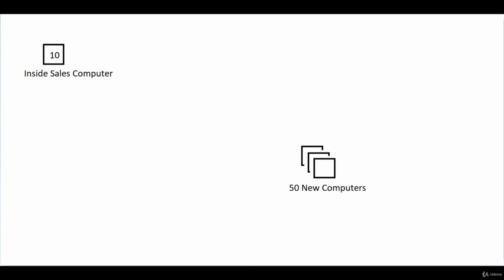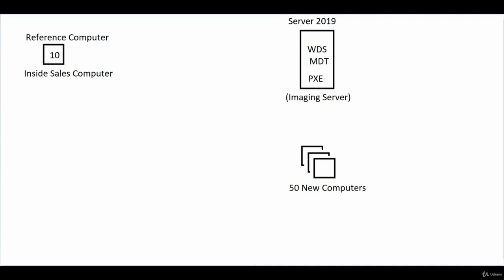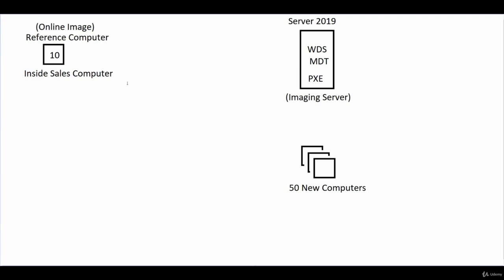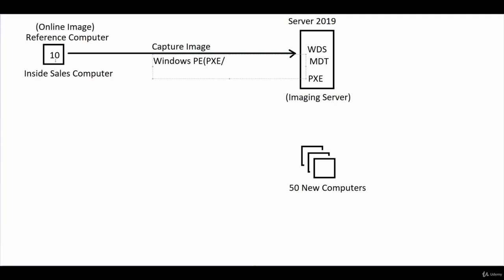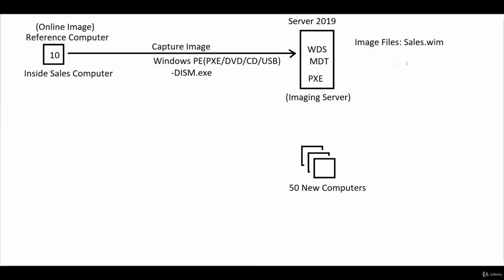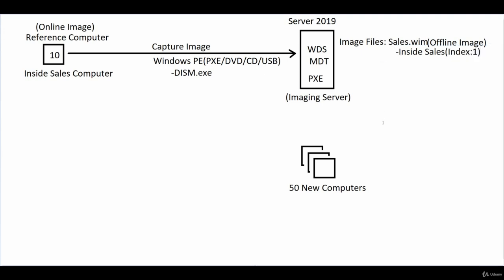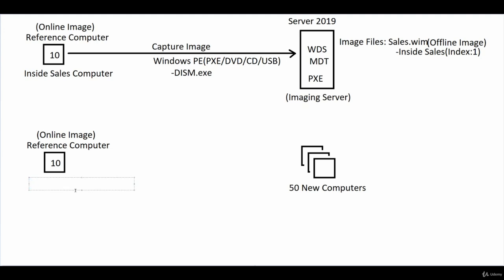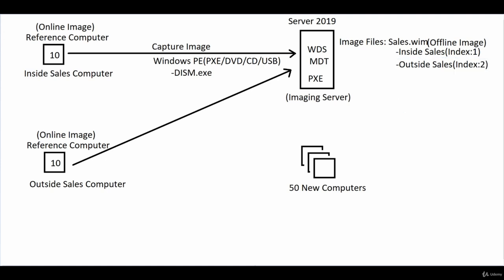2 3 Traditional imaging deployment concepts for Windows 10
2. Deploying Windows